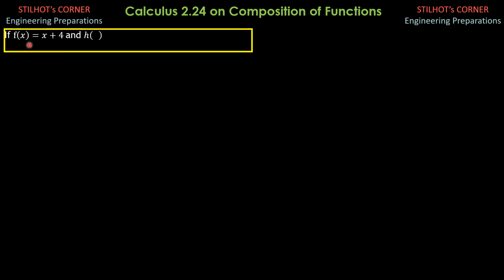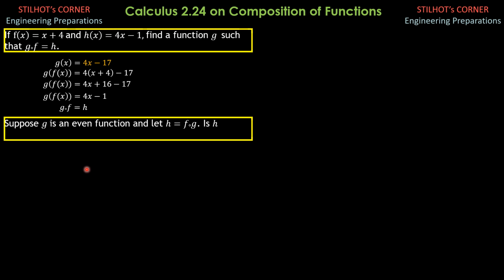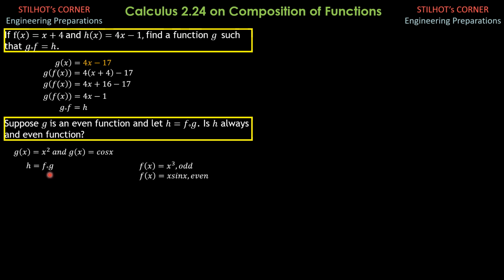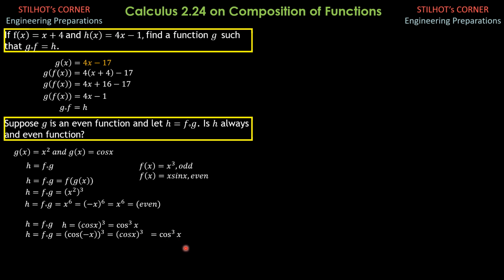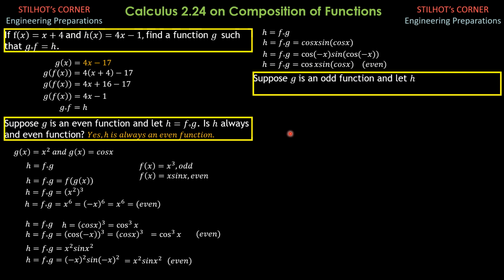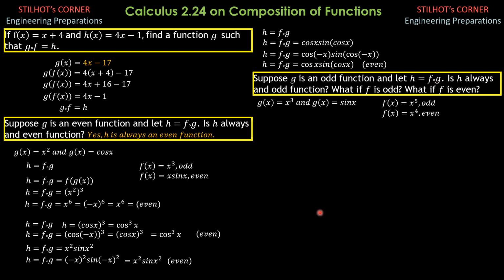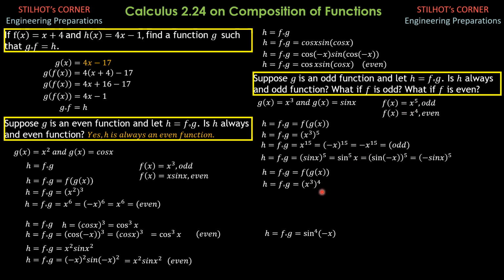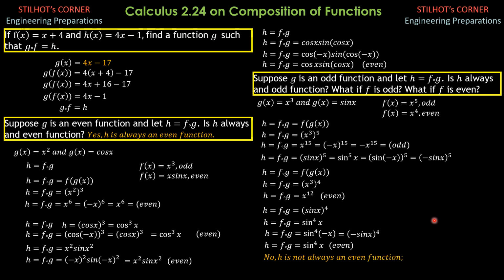Calculus 2.24 on Composition of Functions